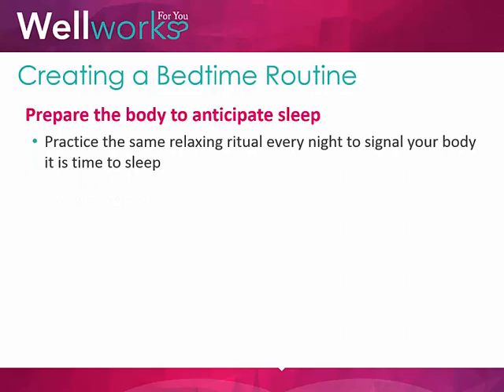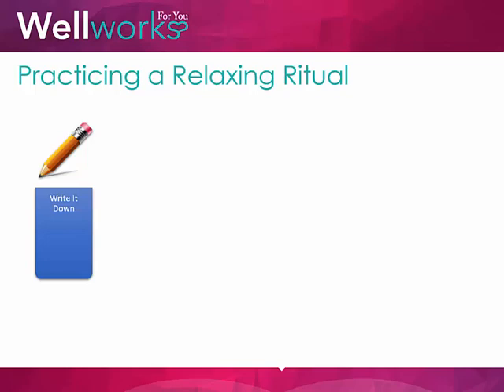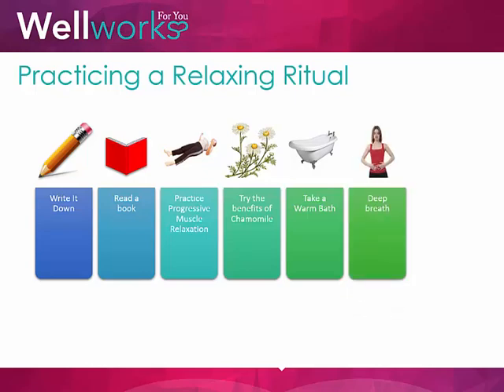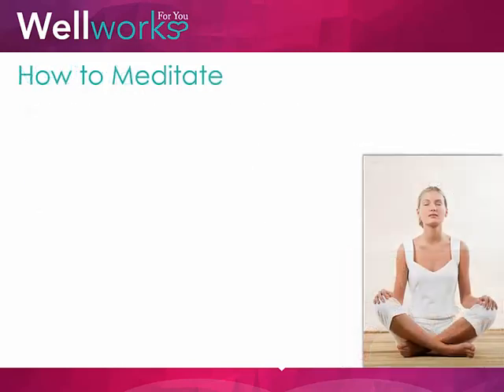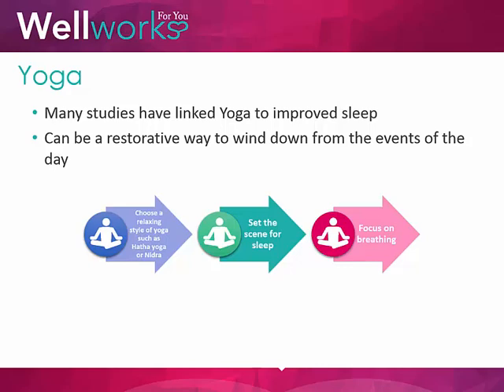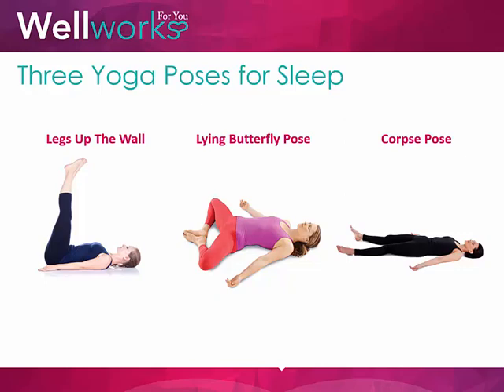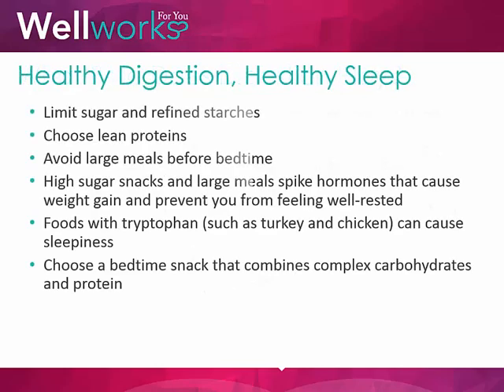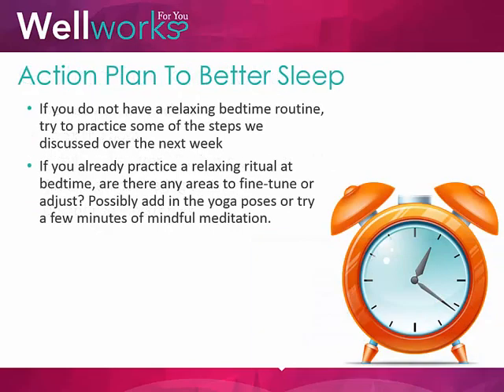Sleep and Your Health Session 3